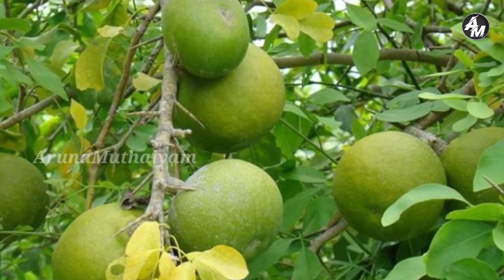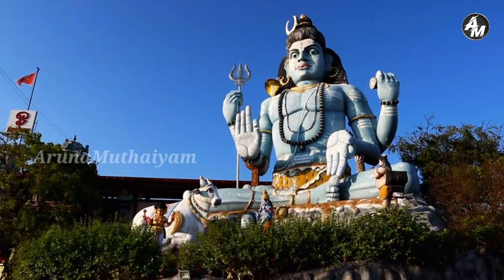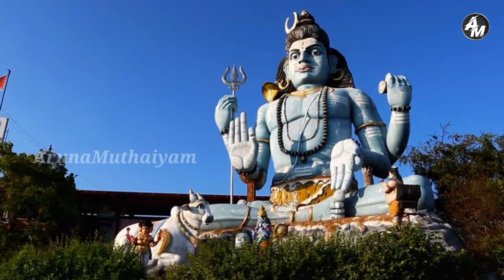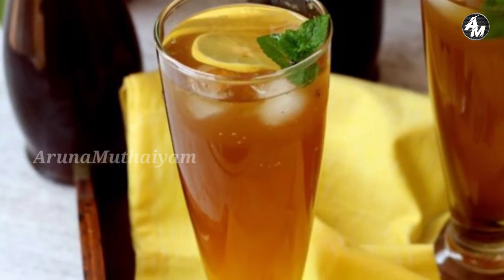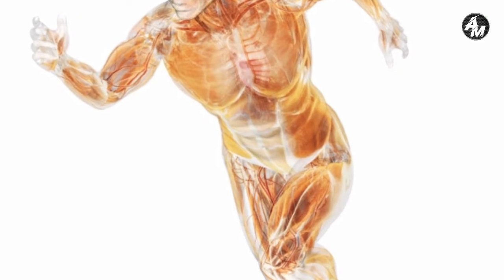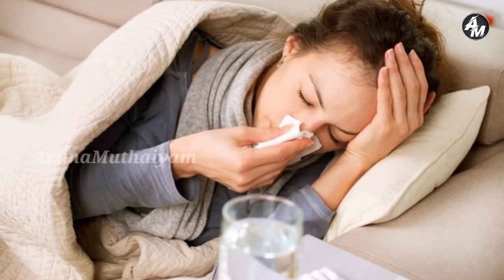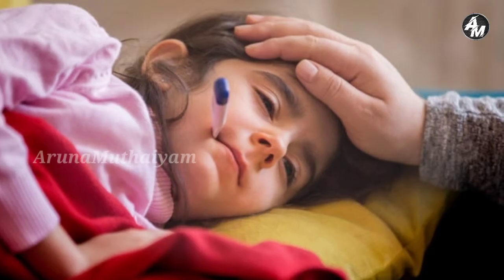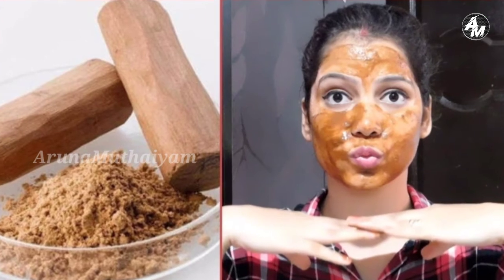Vilvam Trees Uses | Tamil | ArunaMuthaiyan Pharmacologists